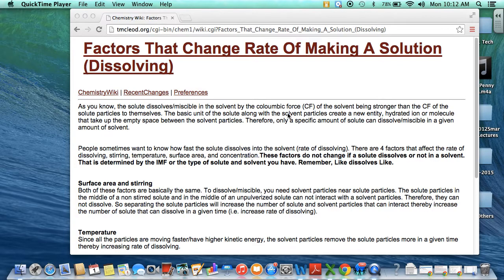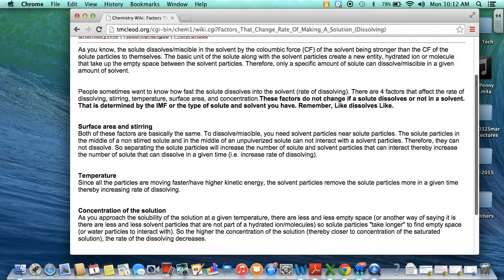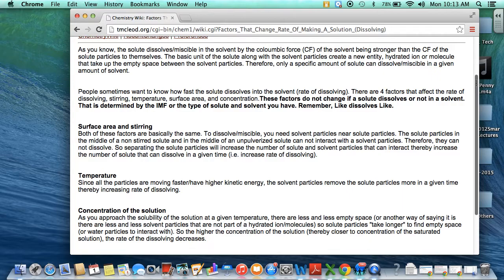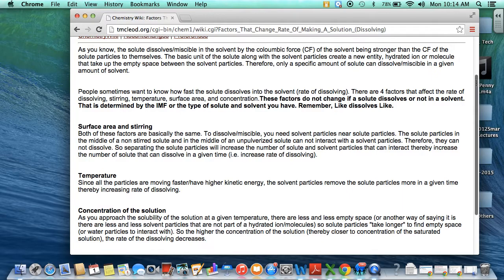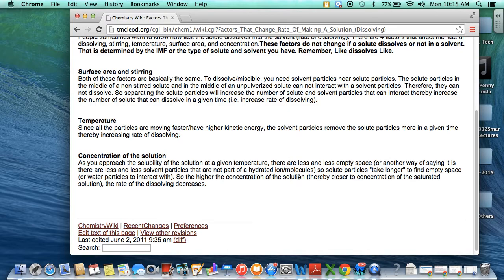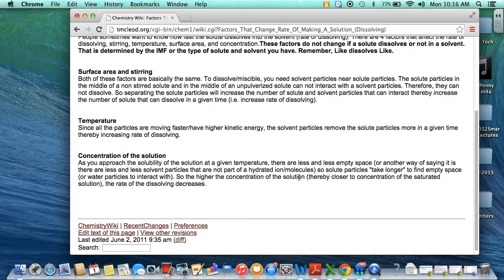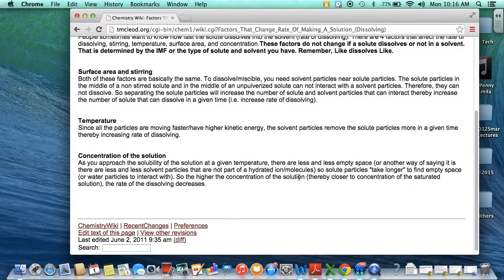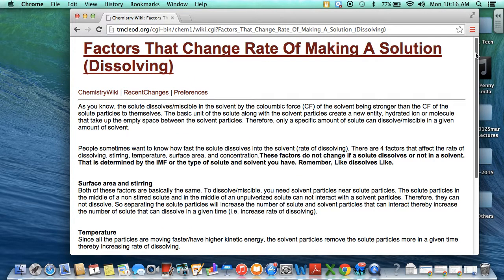FactorsAffectRateofDissolving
This video is notes on Factors that Affect the Rate of Dissolving (Rate of making a solution) for Mr. McLeod's 1st year high school chemistry learner.  I understand that I modified/omitted/added topics and will deal with these in future video or in AP Chem.